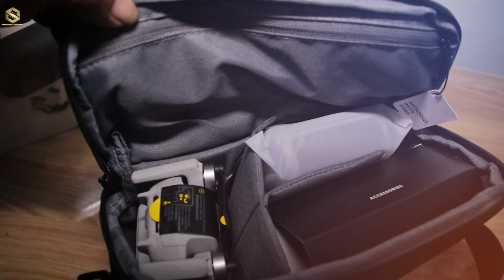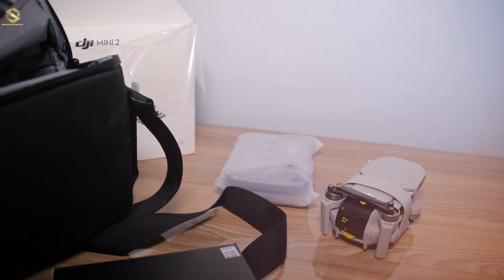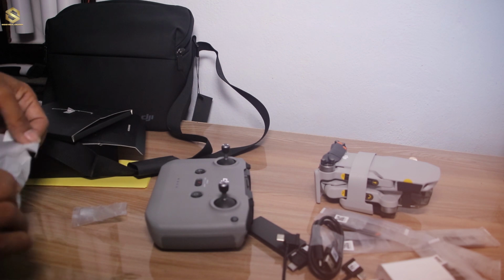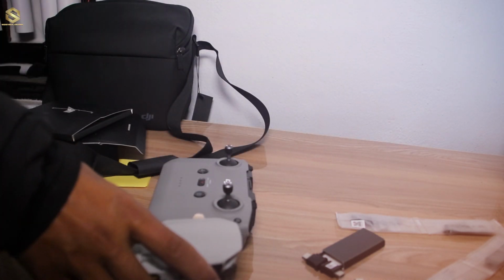Dji Mini 2 Unboxing Ultra Portable 4K Drone In Nepal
This is a unboxing video of mini 2 in Nepal.

Just an old fashioned unboxing video of the DJI Mavic Mini 2 or should I say DJI Mini 2 as they have dropped "Mavic" from the name. The DJI Mini 2 has several new enhancements such as Ocusync 2.0, 4K video, 100 MB bit rate, a new controller, and many other new features. This is a pretty impressive drone for the size and price.